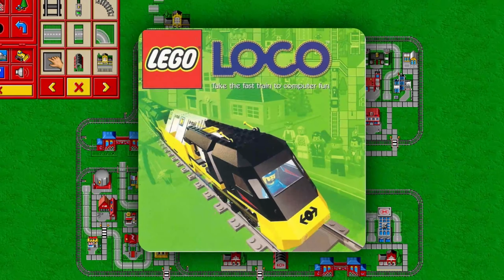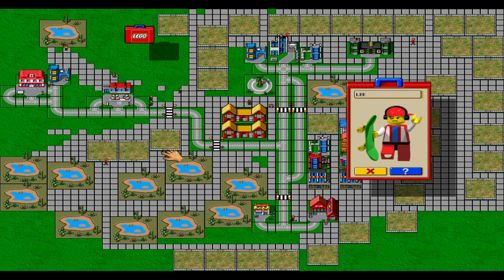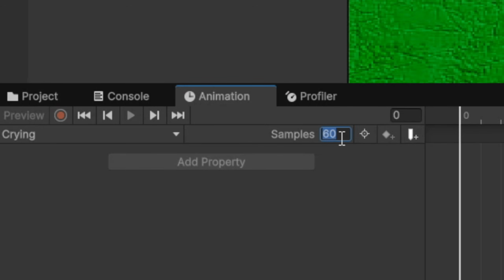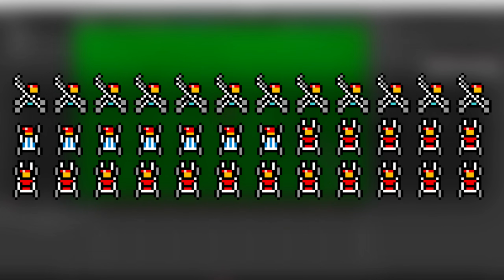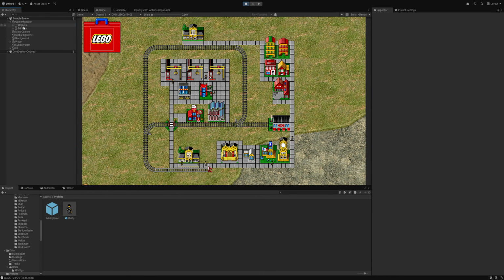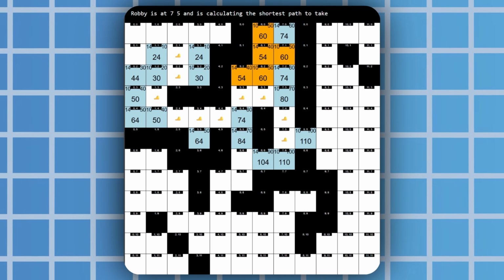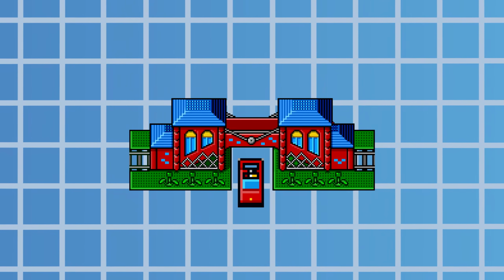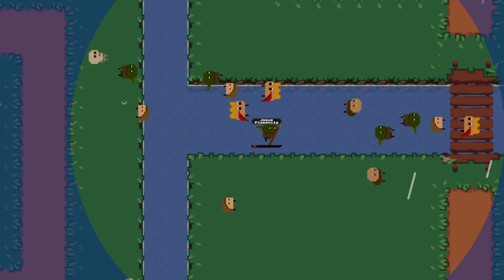Adding MINIFIGS To My LEGO LOCO Remake - LEGO LOCO Devlog #2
My LEGO LOCO remake is coming along nicely, but it was missing one of the biggest parts of the game, minifigs. In this devlog, I go through the process of adding them to the game.

Chapters:
00:00 LOCO for LEGO
00:25 The Sprites
01:39 Animated
04:51 A Wild Minifig Appeared
05:57 Finding The Path
09:00 Subscriber Wars